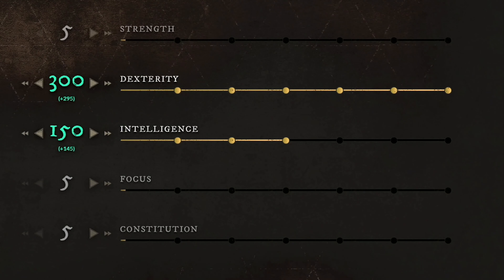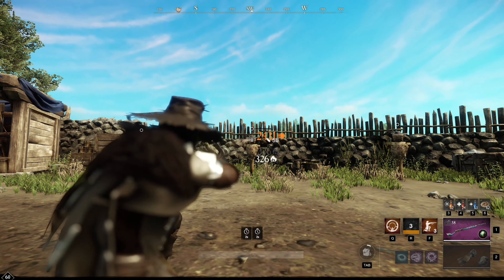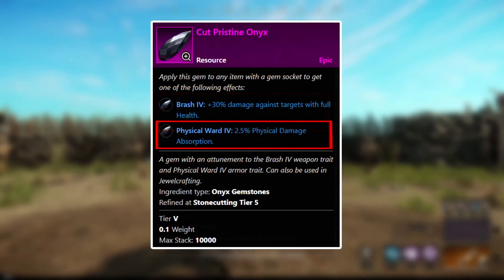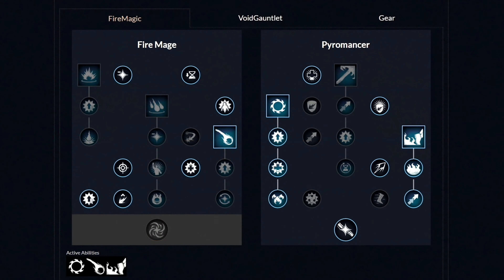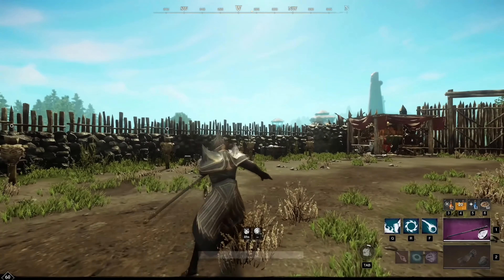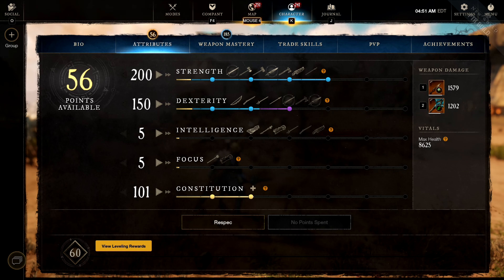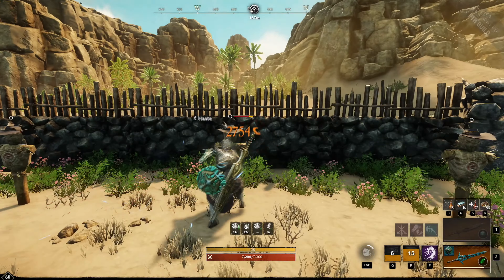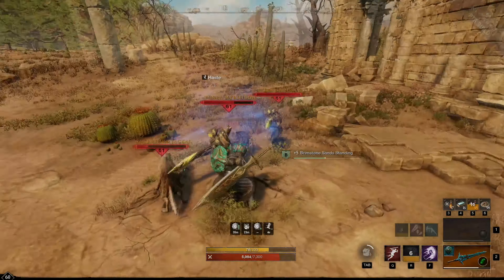Top 3 Best NEW HIGH DAMAGE Builds | New World Build 2023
Click this video to see the top 3 best new dps builds in new world. So for each and every single build I will explain what attributes, weapon masteries and even weapon and gear perks you want to have, then what gems and specific gear you want to use to get out of your stats as much damage as possible. Then as well I will show you the best gameplay of me using the different weapons so you would know which abilities you want to use first on your enemies and much more ...

Timestamps:
00:00 New world dps build
00:36 New world void gauntlet build
06:16 New world fire staff build
11:48 New world greatsword build